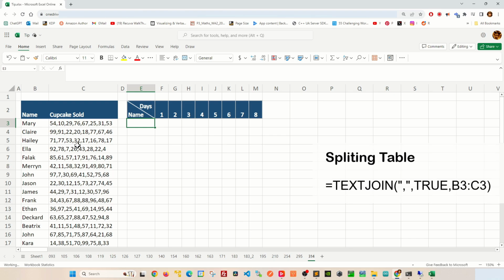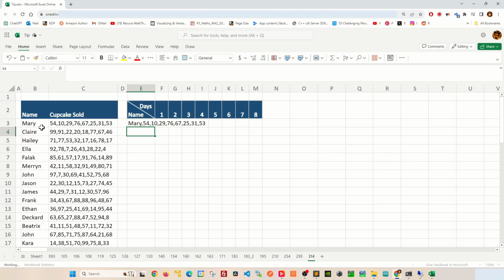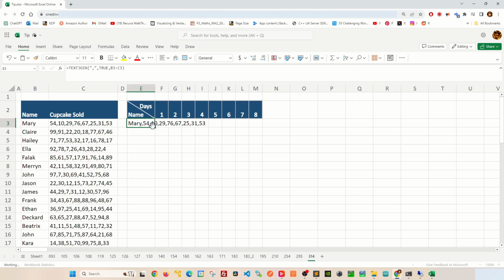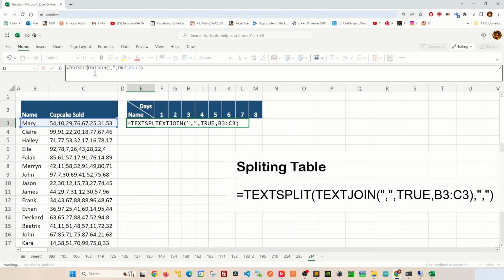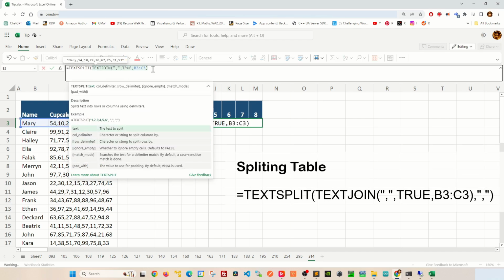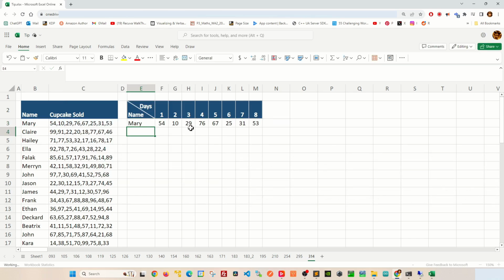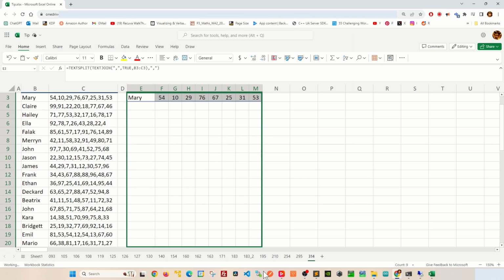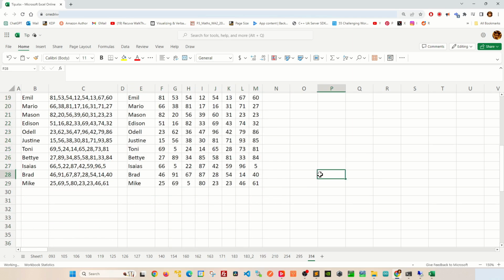Separate data from one cell in Excel with commas - Excel Tips and Tricks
Learn how to separate data from one cell in Excel with commas.

In Microsoft Excel, you can separate data from one cell with commas by using the "Text to Columns" feature. To do this, first, select the cell or cells you want to split, then go to the "Data" tab, click on "Text to Columns," choose the "Delimited" option, select "Comma" as the delimiter, and follow the prompts to split the data into separate cells. If you need to extract text from a cell separated by a comma, you can use Excel functions like "LEFT," "RIGHT," or "MID" in combination with the "FIND" or "SEARCH" functions to isolate the desired text. Comma-separated values (CSV) in Excel refer to a format where data elements are separated by commas, making it easy to exchange and manipulate data between different software applications. You can also split data in one cell into multiple rows in Excel by using the "Text to Columns" function, specifying line breaks as the delimiter, or by using the "Flash Fill" feature in Google Sheets to achieve a similar result.

Lets break down this formula.

=TEXTSPLIT(TEXTJOIN(",",TRUE,B3:C3),",")

1) TEXTJOIN(",", TRUE, B3:C3)
This part of the formula uses the TEXTJOIN function to concatenate the values from cells B3 and C3 into a single text string. Here's what each part does:
2) " ,"
This is the delimiter (separator) that is used to separate the values from B3 and C3 in the concatenated string. In this case, it's a comma followed by a space.
3) TRUE
This argument tells Excel to ignore any blank cells in the range B3:C3. If a cell in that range is empty, it won't include it in the concatenated string.
4) TEXTSPLIT(result, ",")
After the TEXTJOIN function generates the concatenated text, the TEXTSPLIT function is used to split this text back into individual elements based on the specified delimiter (","). This function produces an array of values.

So, essentially, the formula takes the values in cells B3 and C3, combines them into a single text string with a comma and space as the separator, and then splits that string into an array of values based on the comma and space delimiter. The result is an array containing the individual values from cells B3 and C3.